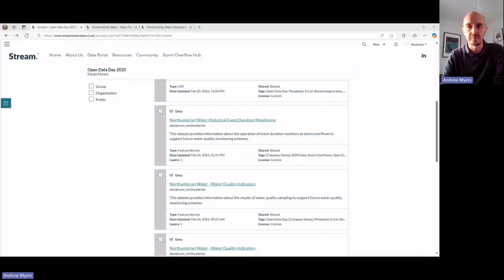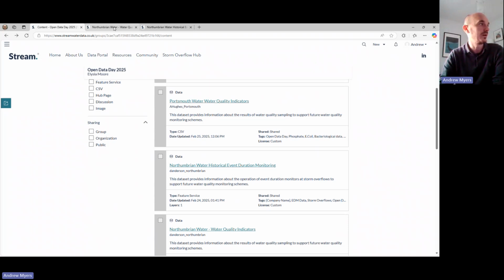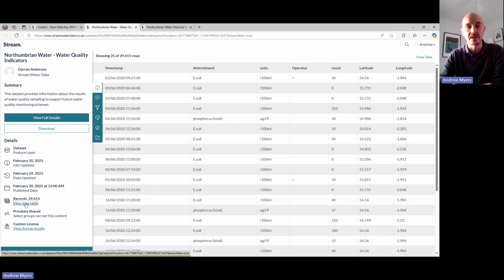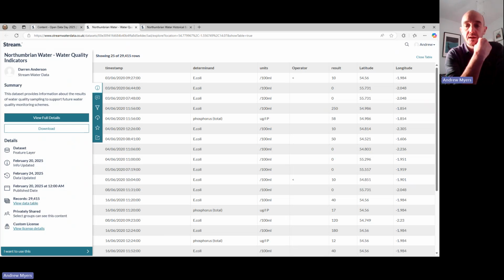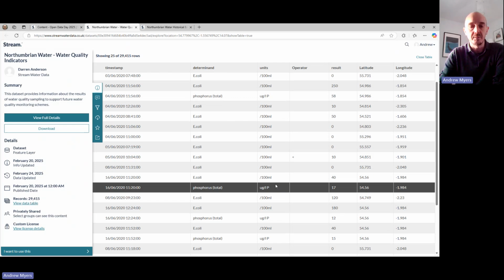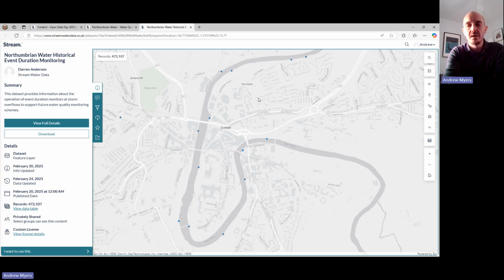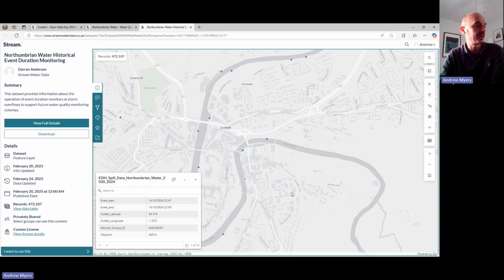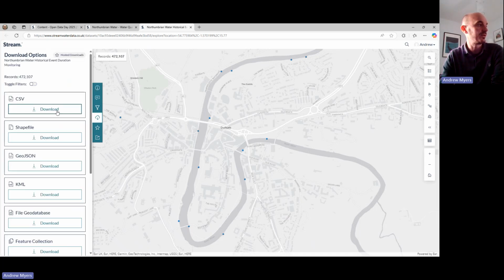DreamCode 2025 | Data Guide for the Open Data Day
This video talks about how to use the Data provided for the Open Data Day at DreamCode 2025.